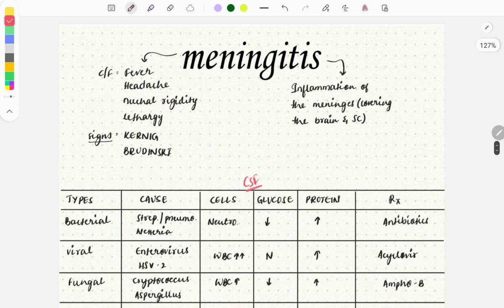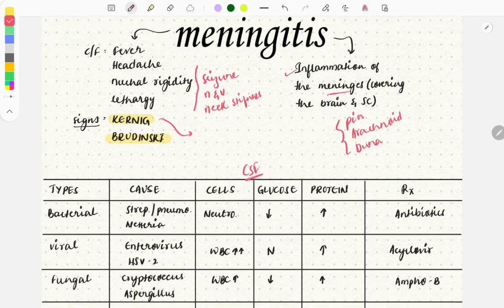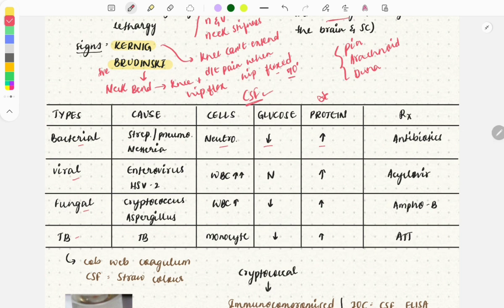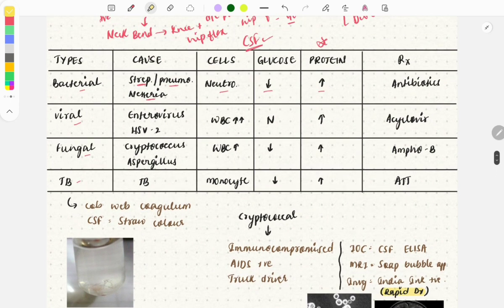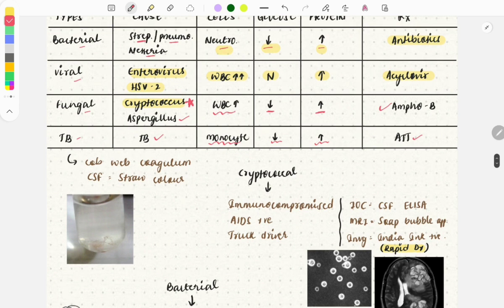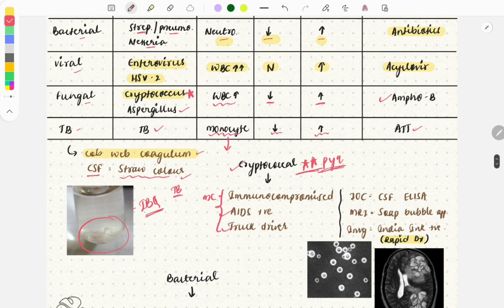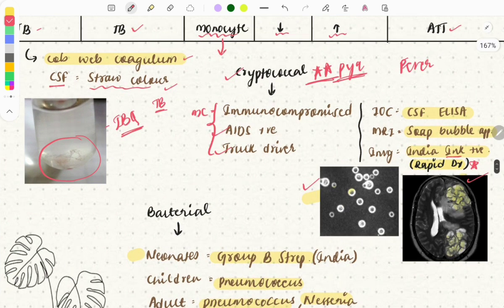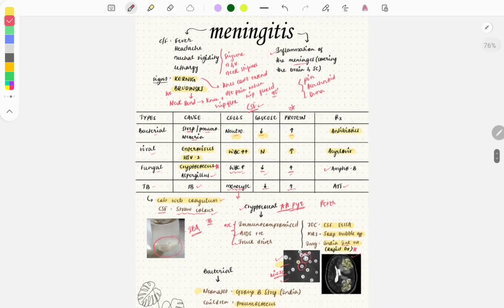Fmge pyq- Meningitis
Meningitis, medicine for fmge, pyq